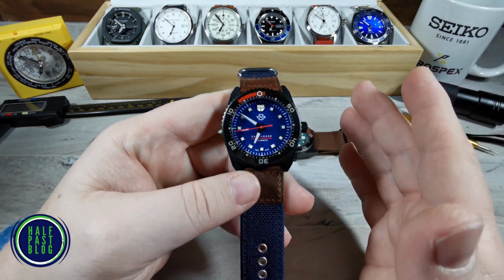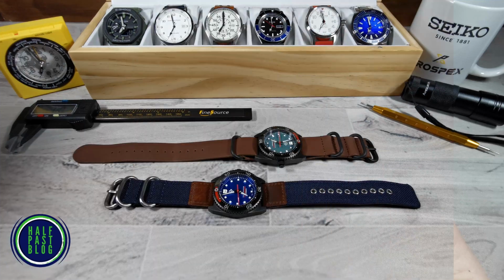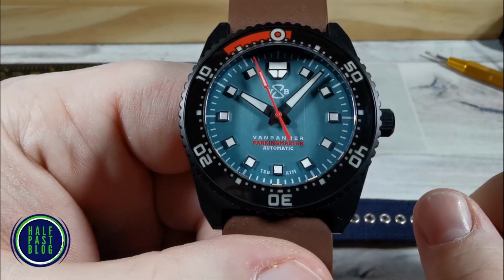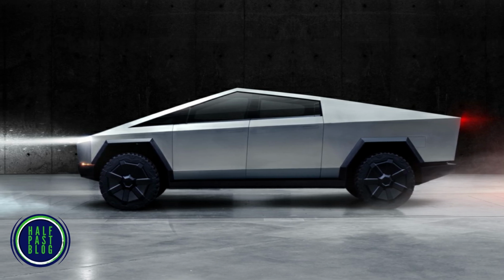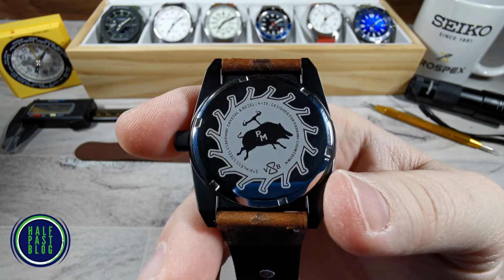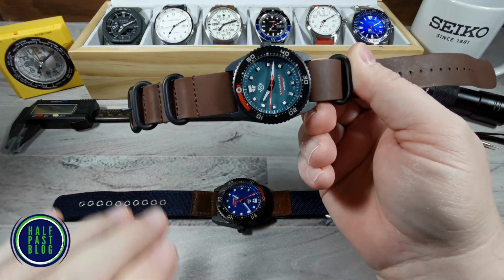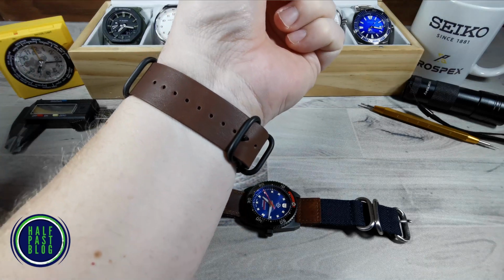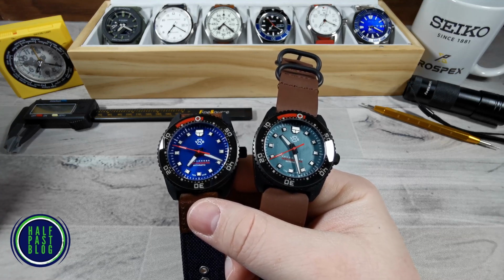What is the PARKINGMASTER? A great first offering from newcomer Vanbanner Watches.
The Vanbanner Parkingmaster is a watch born out of whimsy and the tragedy of a failed printing business hit hard by COVID 19.  But the end result is a passion project from new microbrand Vanbanner Watches that will appeal to those who want something a little bit different.   At only 40mm with sapphire crystal and bezel insert, this NH38 little beast will ensure that you will never get a parking ticket ever again.  And all this for only $198 USD.

Special thanks to LV of Vanbanner Watches for loaning in these two beauties for review.  They will be making their way to other reviewers shortly.  If you want to order one please check out now before prices go up!